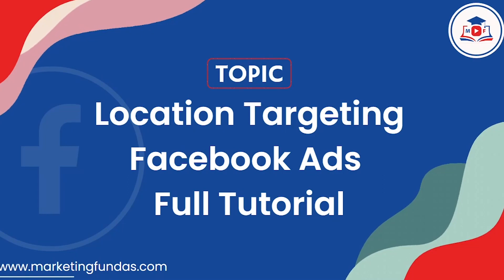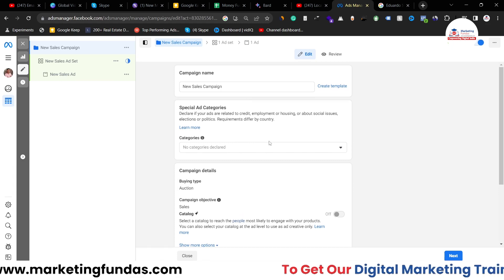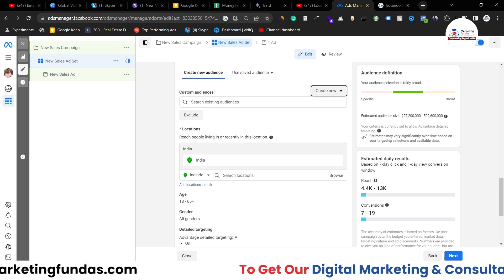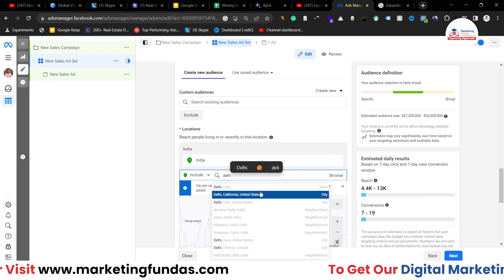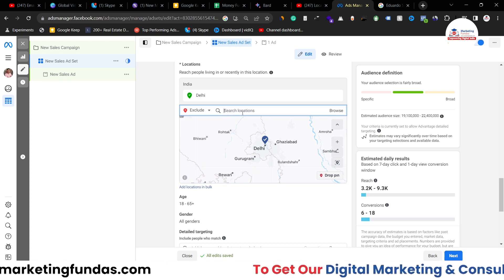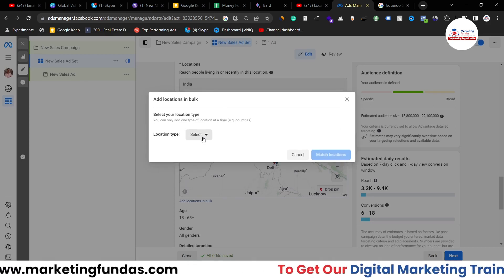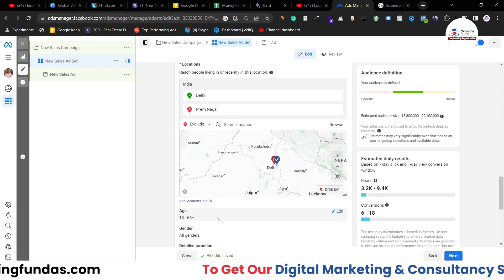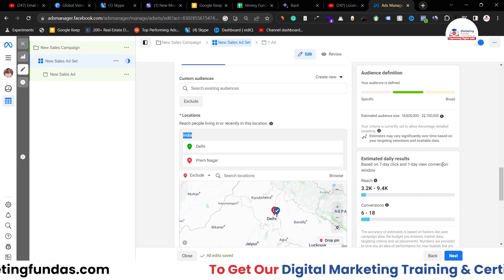Location Targeting Facebook Ads Full Tutorial | Facebook Ads Location Targeting Options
In this video, you'll learn about location targeting in facebook ads. This will help you to bring results through facebook ads.